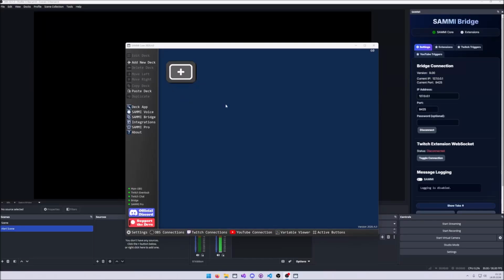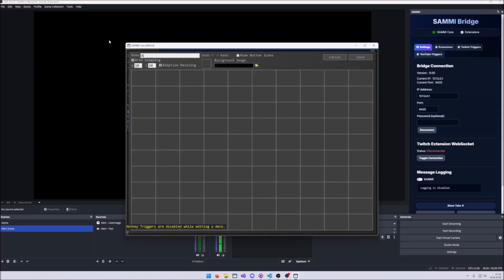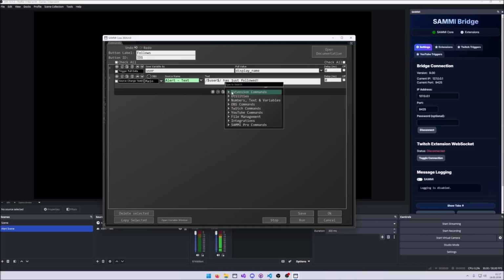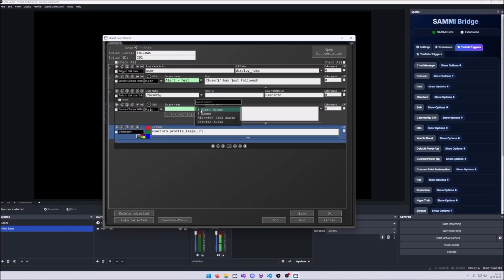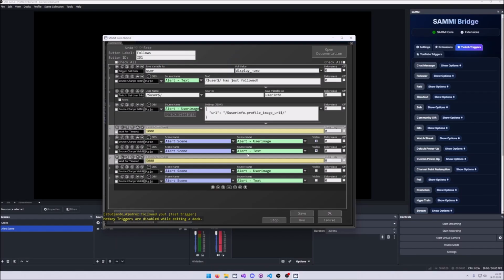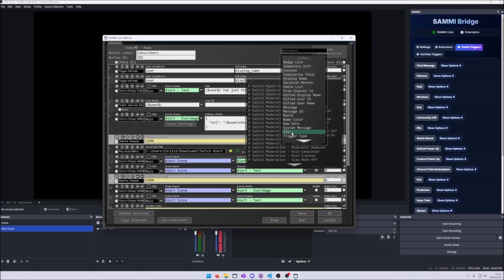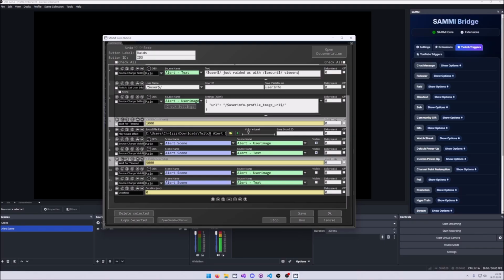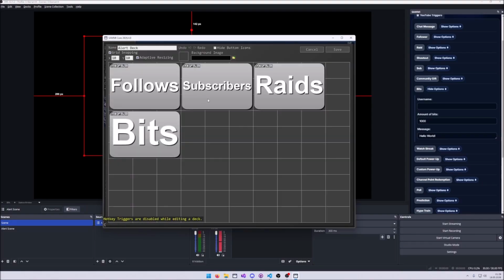How to create simple alerts in SAMMI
Small tutorial on how to create alerts in SAMMI

Important, for SAMMI 2026.3.0 and lower, only OGG files work with the Play Sound Effect command.